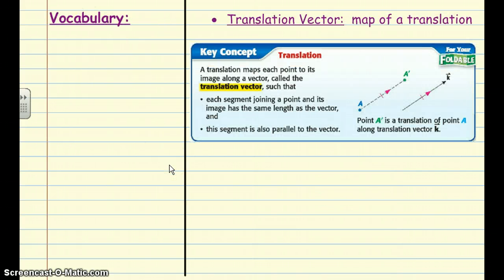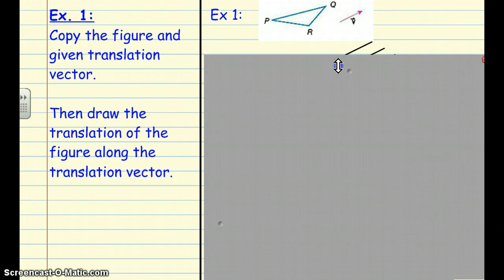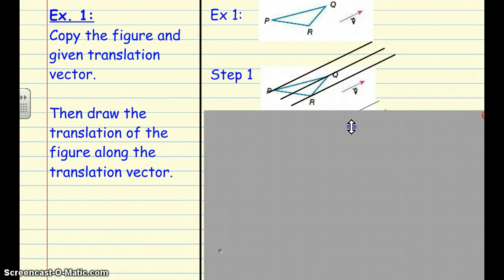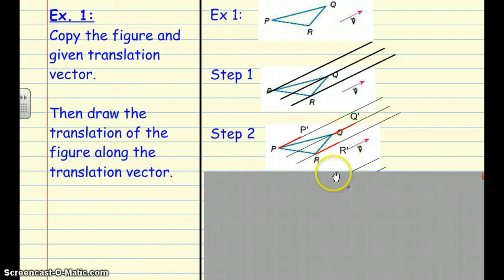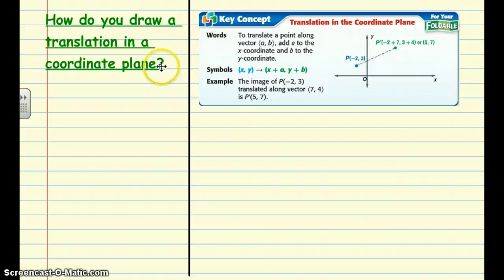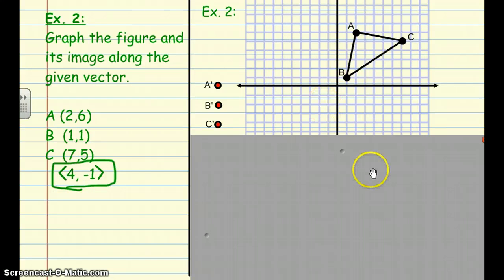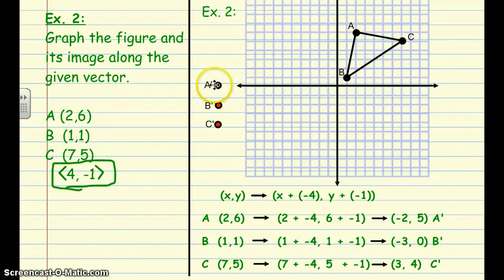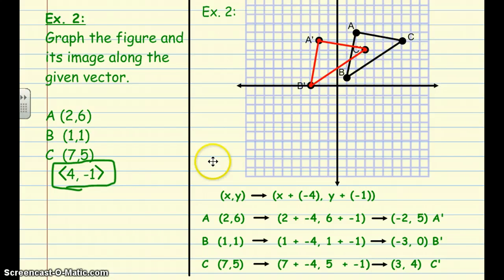9-2 Translations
9-2 Translations